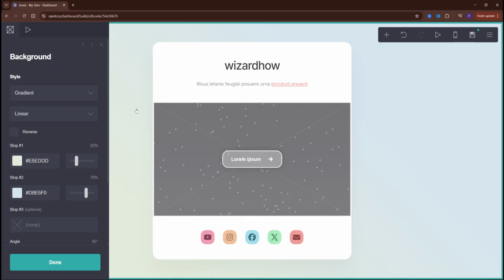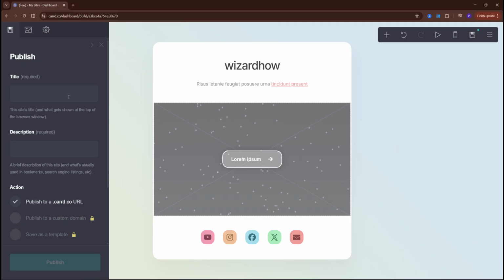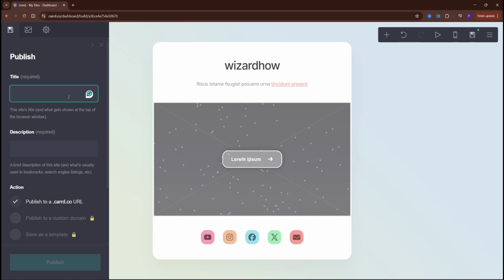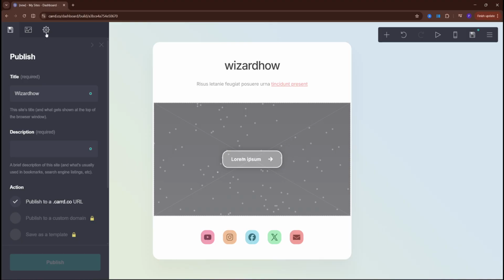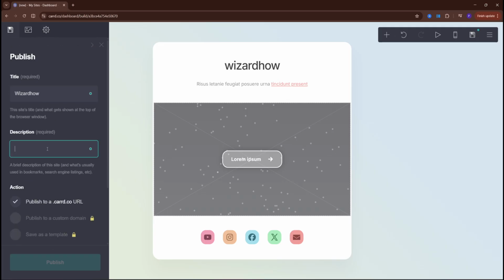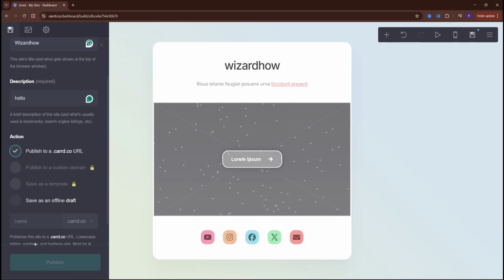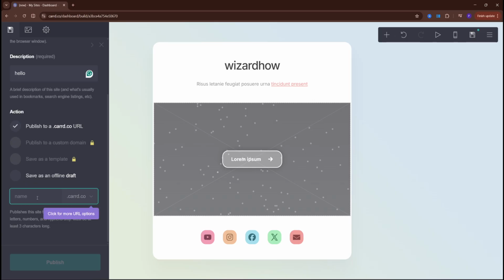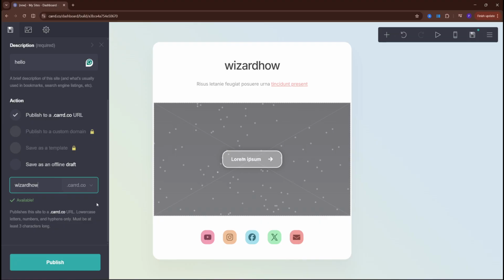How To PUBLISH A Carrd Website 2026 FULL GUIDE (QUICK & EASY) 2026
In this video, I'll show you how to publish a Carrd website step by step. This is a full guide on how to launch your Carrd site and make it live in 2026. In case you've been trying to publish your Carrd website or go live with your page, this is the video you need to see! 🚀🌐